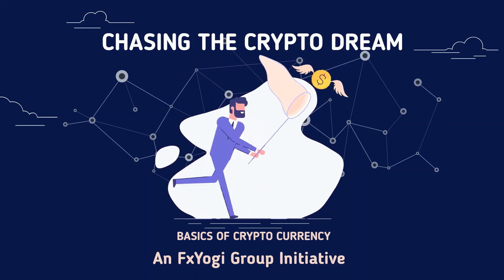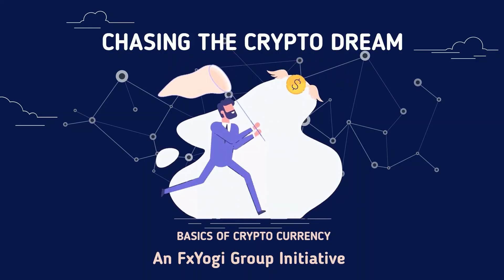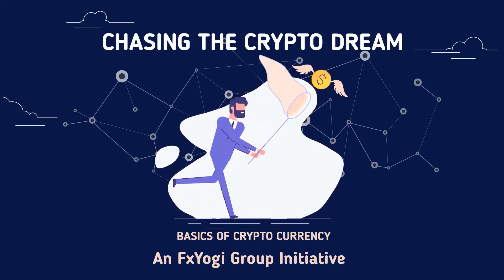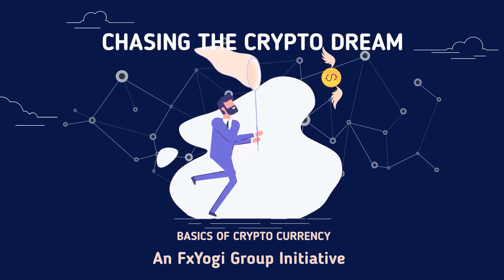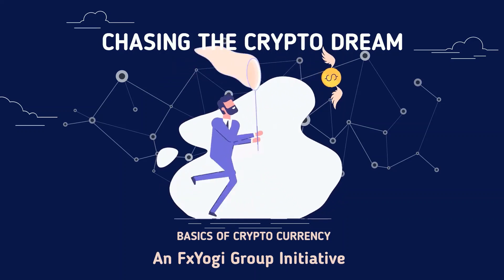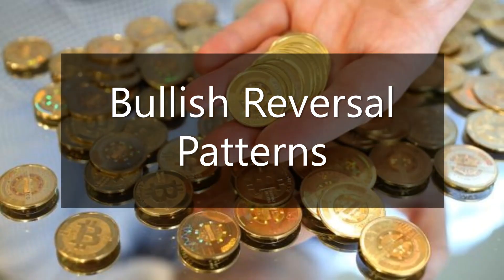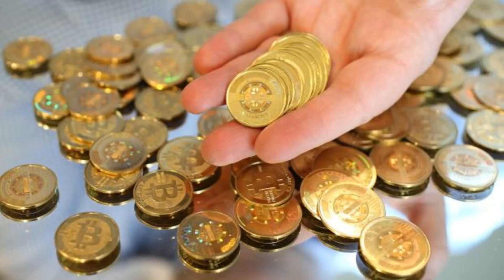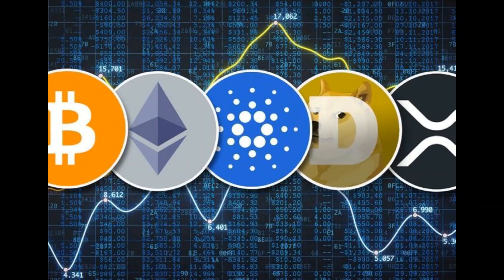Bullish reversal patterns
Some well-known bullish reversal chart patterns  include the double bottom, when the price tests a key support level twice, creating two valley shapes at the support level, the head and shoulders bottom, when the price tests approximately the same support level three times, and the saucer bottom when the price gradually reaches a key support level and gradually moves up, forming a shape of a bowl.

Why FxYogi?